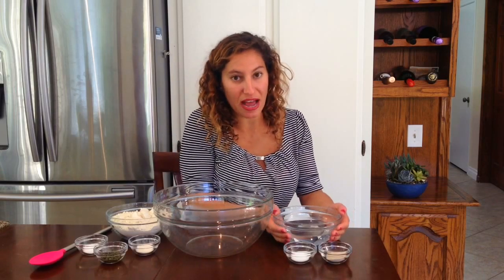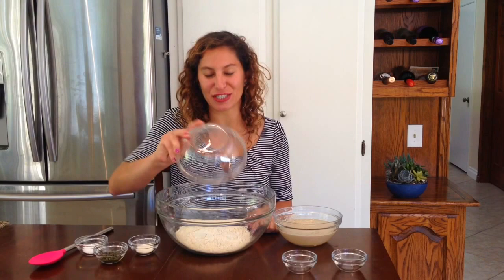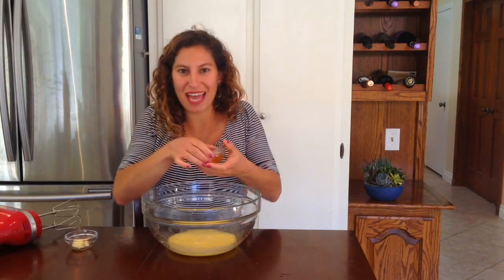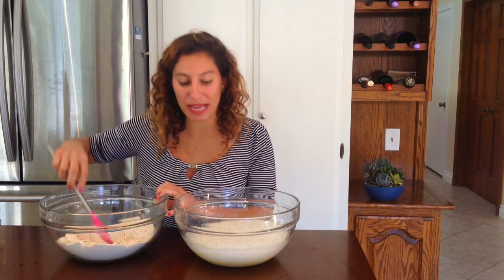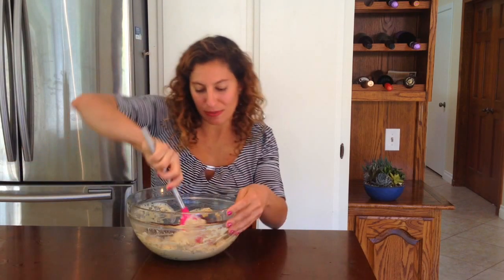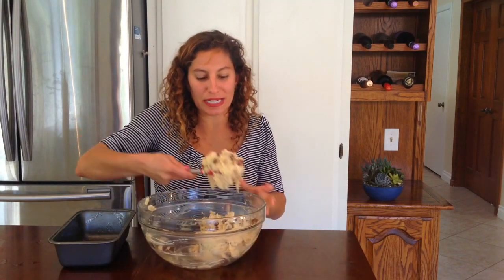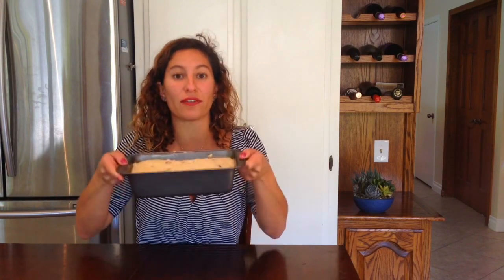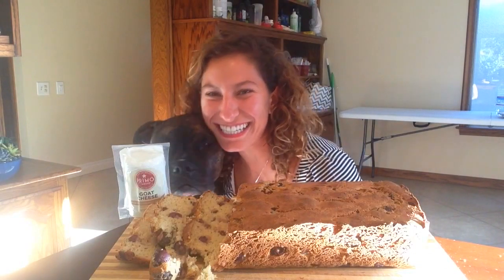Orit's Sweet Treats: Gluten Free, Dairy Free Olive Bread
Gluten Free, Dairy Free, Olive Bread

Recipe Yields 1 Loaf

Ingredients:
• 1 tbsp. of active dry yeast
• 1 tbsp. of sugar
• 1 ½ cups of water; lukewarm
• 2 ½ cups of Orit’s Sweet Treats Flour
• 1 tsp. of xanthan gum
• 1 tsp. of salt
• 1 tbsp. rosemary
• 2 eggs
• 1 ½ tbs. olive oil
• 1 tsp. apple cider vinegar
• 1 tbsp. honey
• 1 ½ tsp. fresh garlic minced
•  1 cup pitted, sliced Kalamata olives

Directions:
1. Combine the yeast, sugar and lukewarm water in a medium bowl. Let it sit and proof while you mix the rest of the ingredients.  The yeast should form bubbles at the top when it is done.
2. Combine the four, xanthan gum, salt and rosemary in a large bowl.
3. In a third bowl, whisk the eggs, oil and vinegar until the mixture is frothy. Then mix in the honey and garlic
4. Pour the wet ingredients into the dry and mix with an electric mixer (best), whisk or fork.
5. Fold in the sliced olives
6. Pour the dough into a greased loaf pan, cover it with a towel and let it sit in a warm place for about 1 hour.  The dough should double in size.
7. Bake it at 375 degrees in the oven for 60 minutes.  Place a baking sheet with water on the lower rack and the dough on the top rack for 30 minutes, then take the water out and leave the bread in for the remaining 30 minutes.
8. Let it cool for at least 15 minutes before slicing.